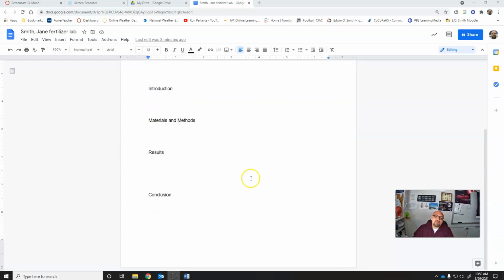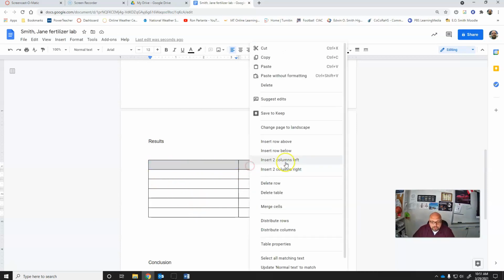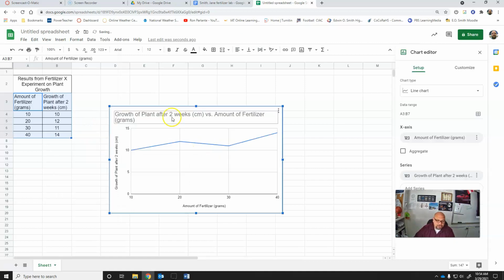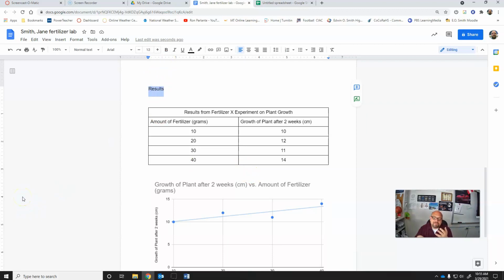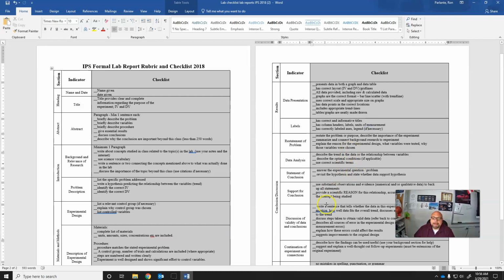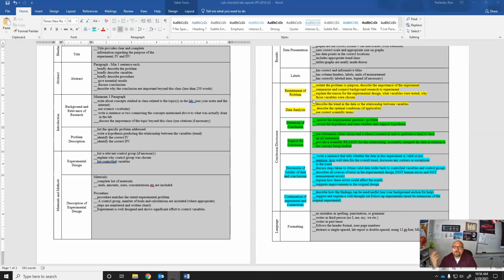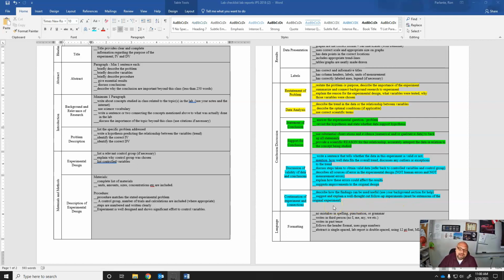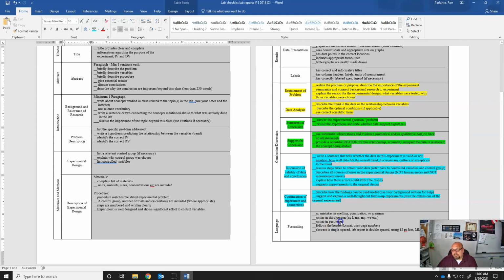Lab Report Tutorial part 2